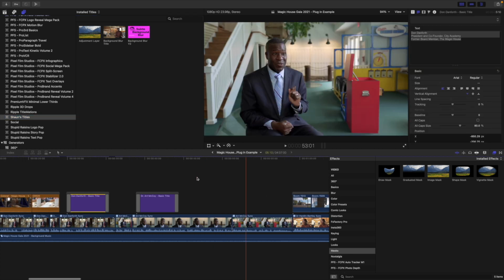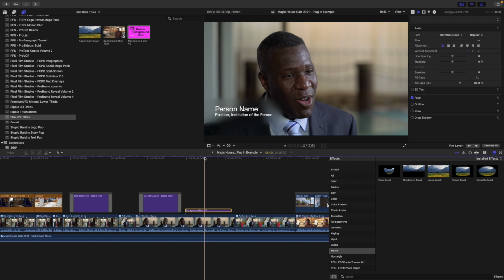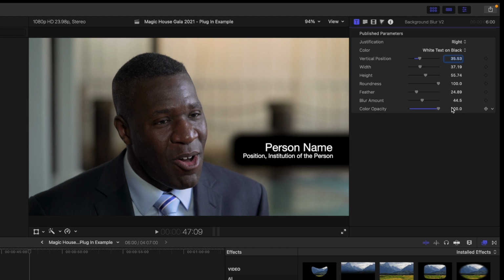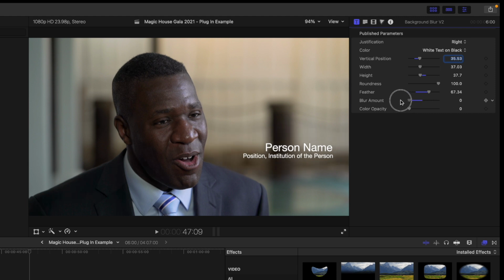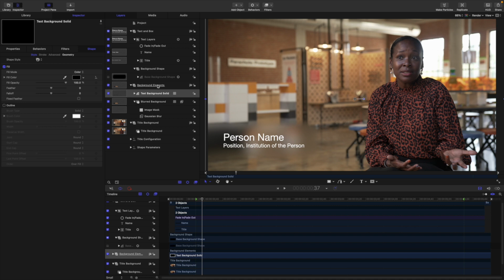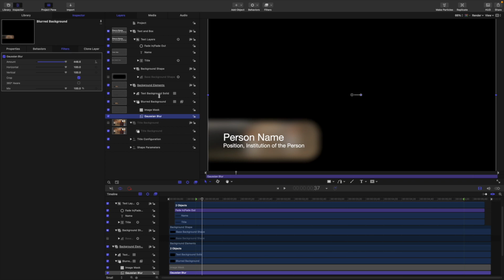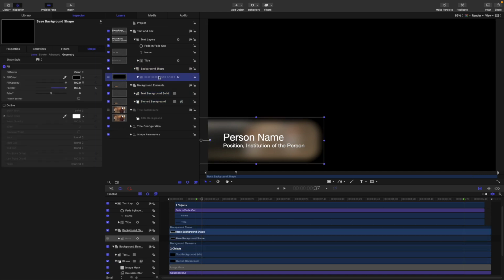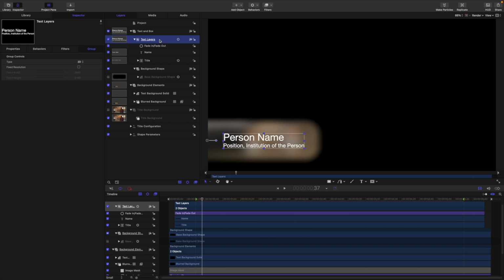My First FCP Plugin // Free for CYBER MONDAY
It's a special subscriber that would take the time to watch this.

Download it, unzip it, and copy the folder into your Home/Movies/Motion Templates/Titles folder.

If you use it, I'd love any feedback you might have. Good, bad, or just tweaks. I'll make sure you get the final version for free if you do.

The photos from my examples are all from The Defiant Ones, and those screenshots were stolen straight off the frame.io blog entry about lower thirds. I found it while searching for example images. So, thanks Jason Boone for writing a great article. If you find this video, I'll share the revenue from both the views it gets.

I wear Coal Headwear hats in almost every video I make.